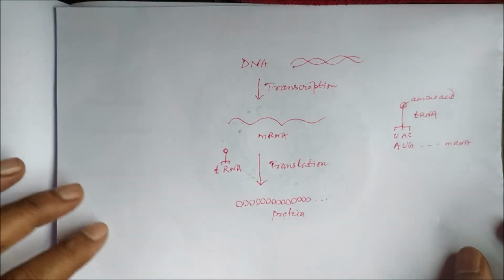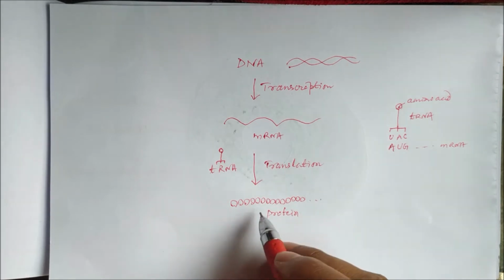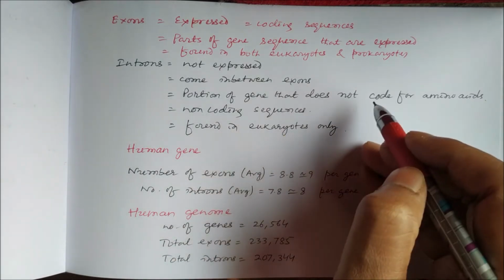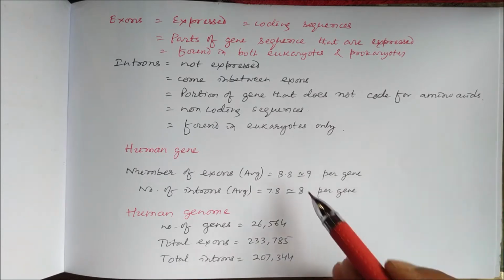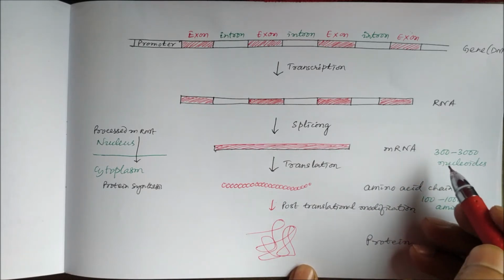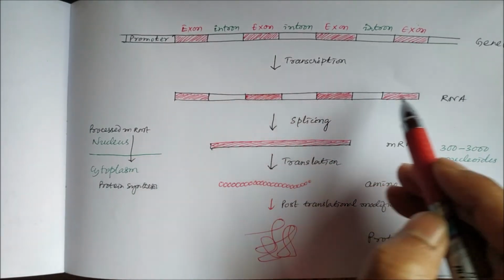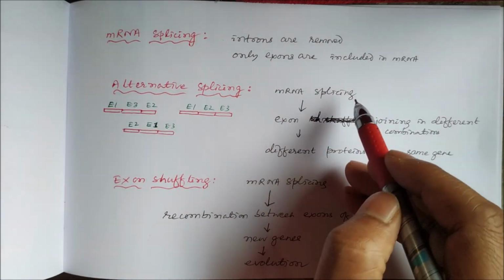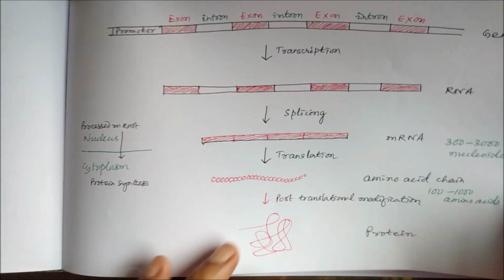Exons and Introns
Introns are located between two exons in a gene. Exons have coding sequences whereas introns have noncoding sequences. The process by which introns are removed is called mRNA splicing. The combination of exons of a gene in different orders leads to production of different proteins from a gene. This is called alternative splicing. The recombination of exons from different genes leads to production of novel genes. This is called exon shuffling. Exon shuffling is the basis of evolution.